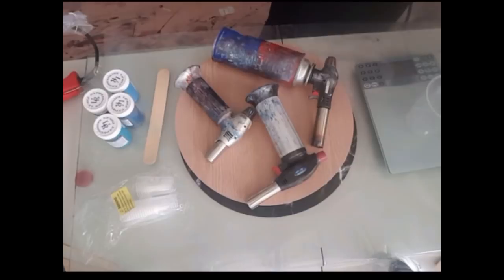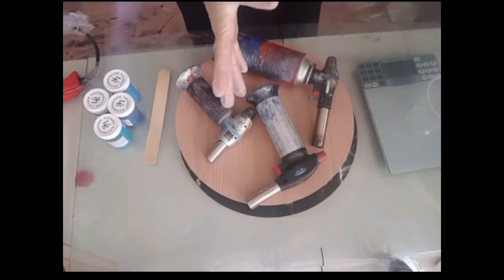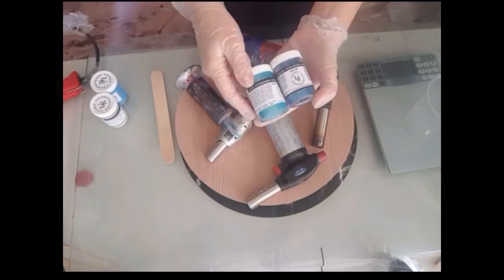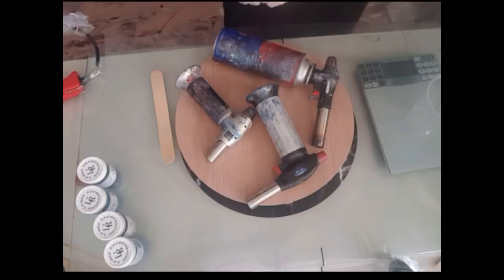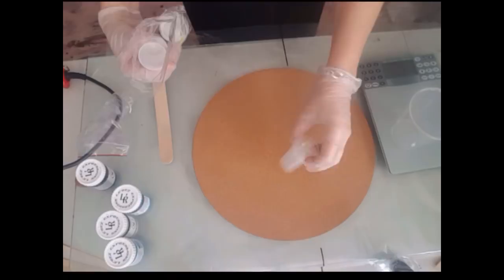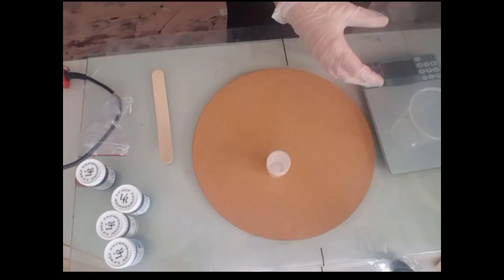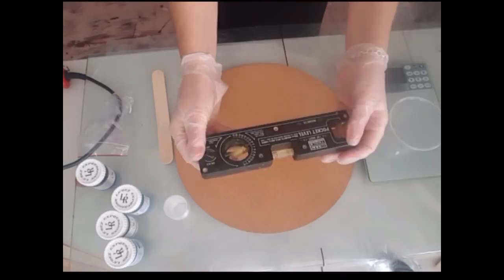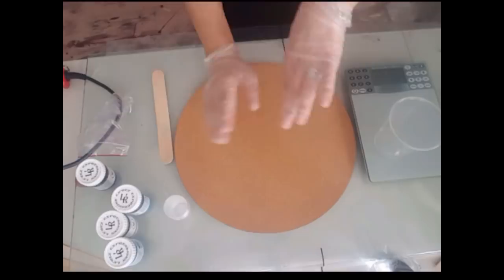Resin Art Tutorial for a Super Newbie plus extra / Dedicated to Sophie